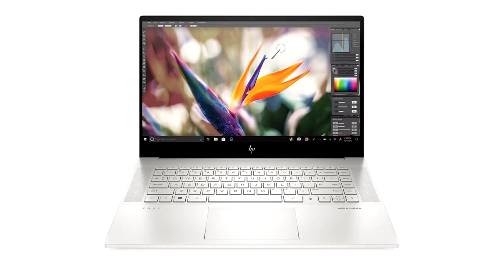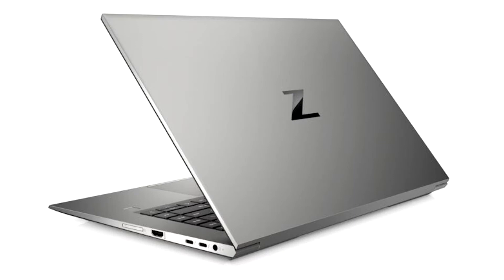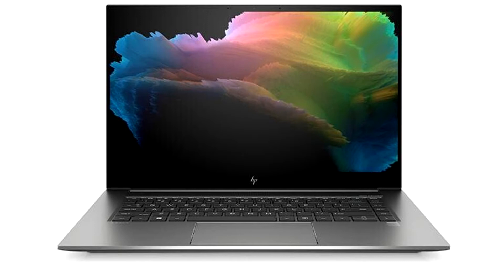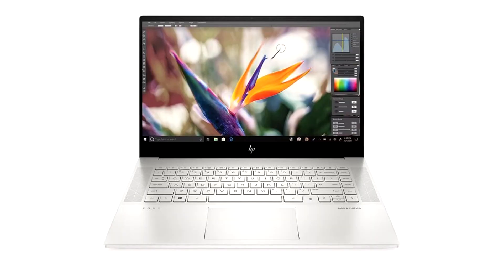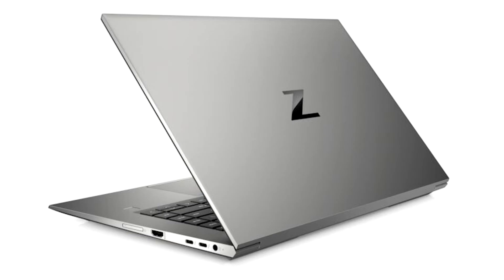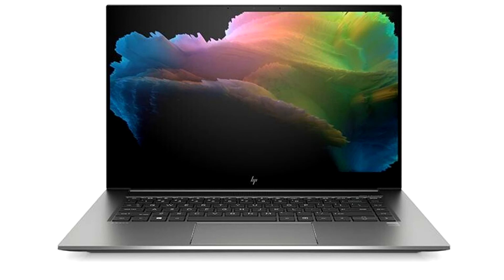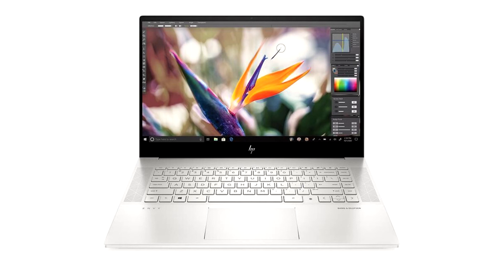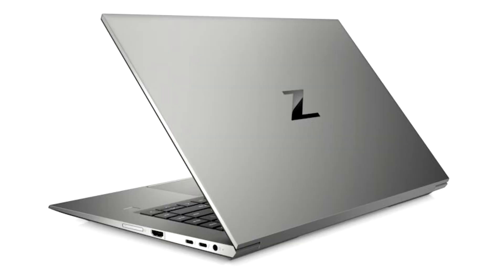HP Unveils new ZBook Studio and ZBook Create Notebooks